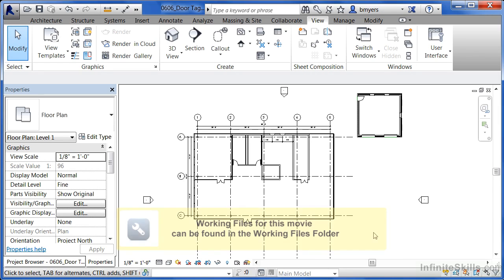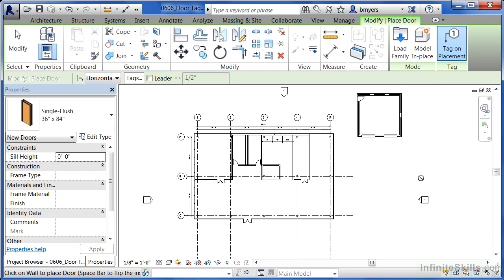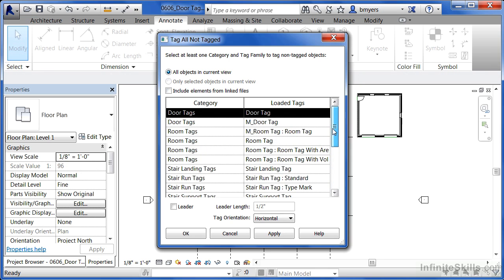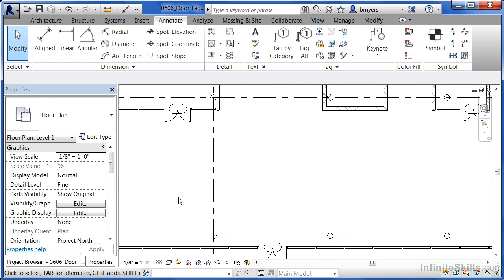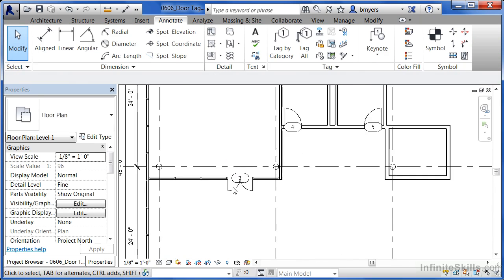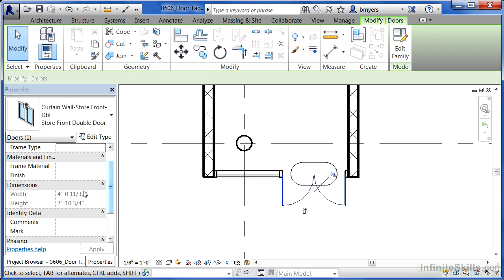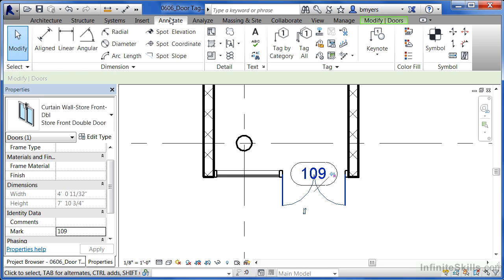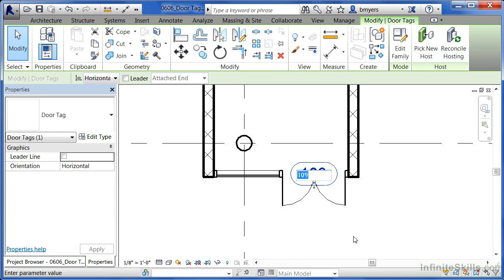Revit tutorial - 06_06-Door Tags